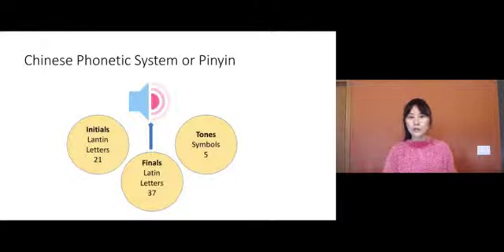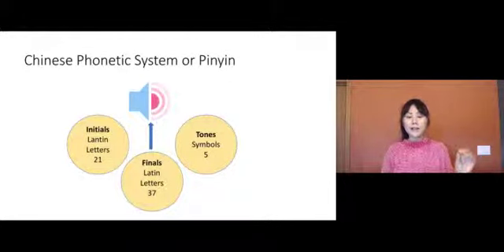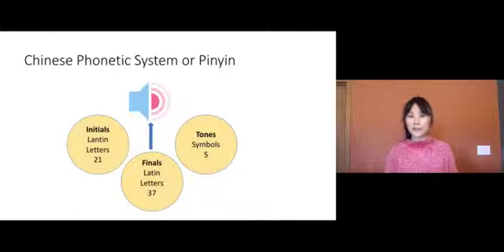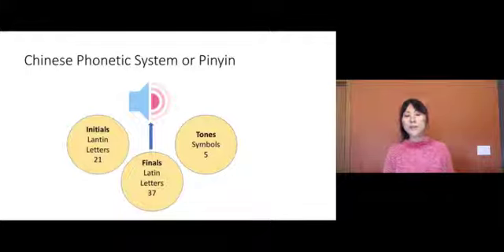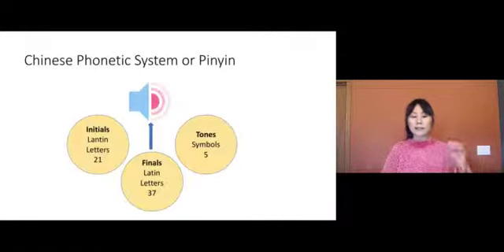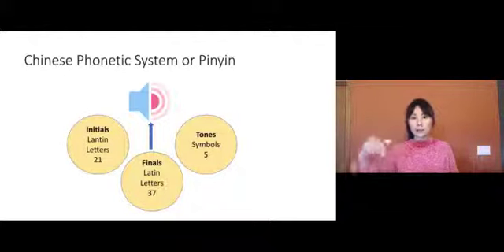Chinese for Beginners 和我学中文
This is a 20 Hour beginning Chinese language course for students who are based outside of China.
This course starts from phonetic, or the pronunciation system,  all the way to writing basic blocks of Chinese characters, simple words, basic grammar, building simple sentences and making short dialogues.
At the end of the 20-hour course, you are expected to learn about 400 words (3000 will enable you to read simple newspaper and live in China), and travel to China for a short stay without much help of a native speaker.